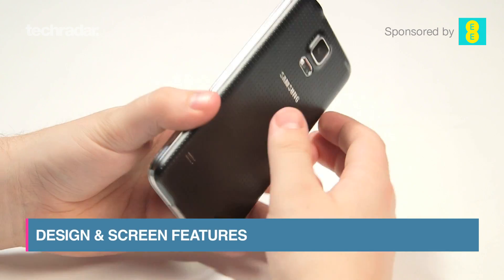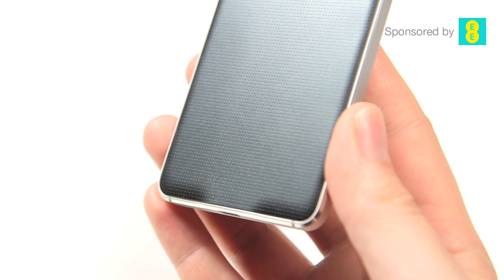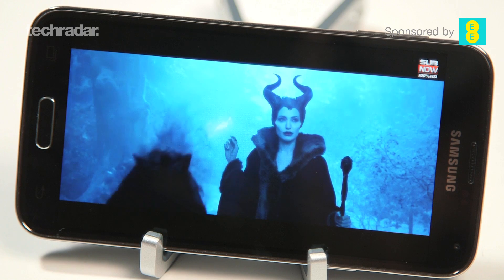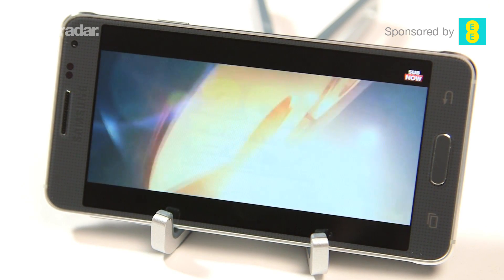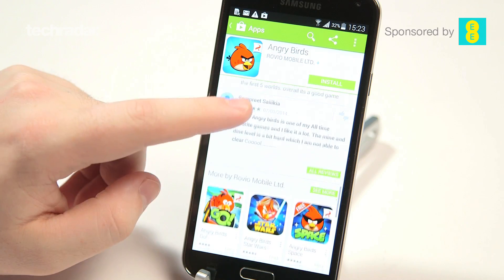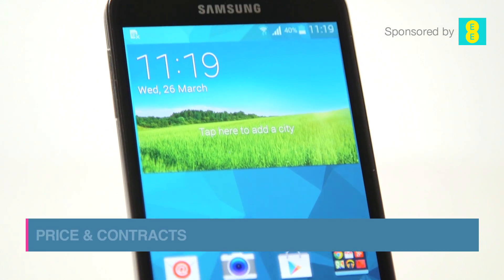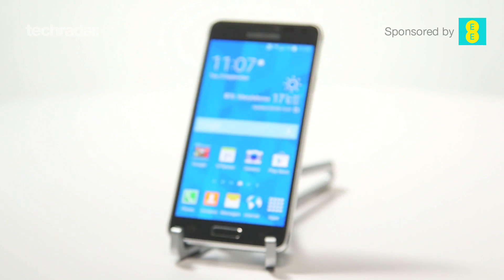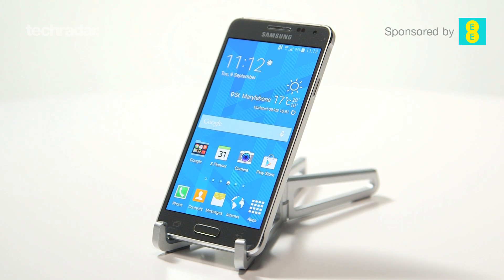Samsung Galaxy Alpha or Samsung Galaxy S5 - Which is best for you?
We look at the Samsung Galaxy Alpha and pitch it head to head with Samsung's flagship Galaxy S5, asking the question, which is the best phone for you?